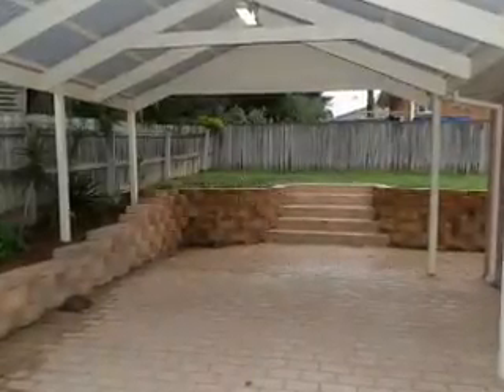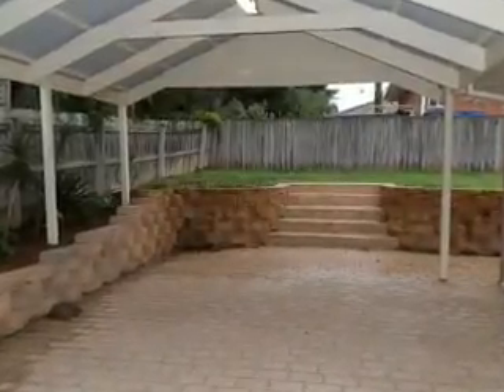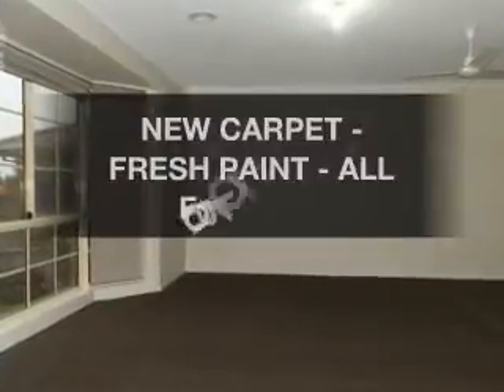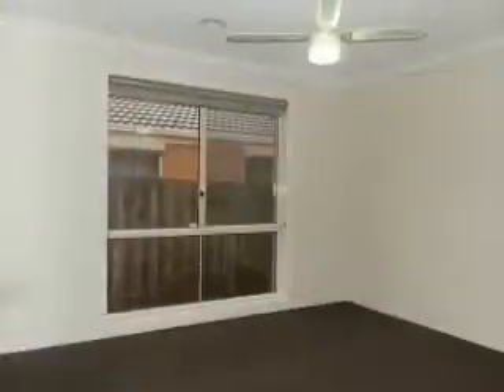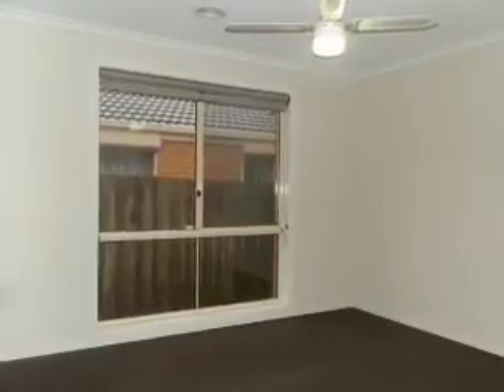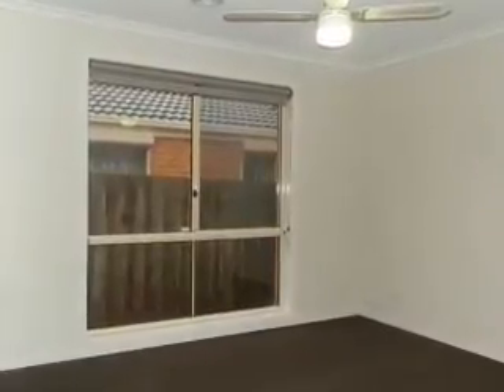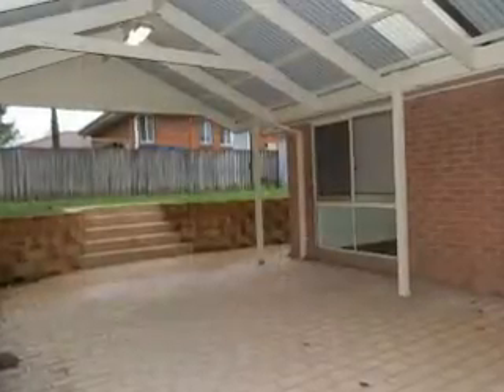LJ Hooker Rowville Real Estate: RENTAL HOUSE 74 Hinrichsen Drive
This family home is absolutely fresh and fabulous, and reflects a high quality standard of living. With its large lounge room, and second living off of the updated kitchen, with plenty of cupboard spaces and a dishwasher.  The rooms comprise of the master with ensuite and walk in robe plus two other good sized bedrooms with BIR''s, plus an immaculate bathroom and separate toilet.  Outside is for entertaining, with a large covered pergola this home is ready for you to move in and enjoy.  Extra features include split system cooling and gas ducted heating throughout, 2 toilets and a double garage with remote control.  All of this and still close to Hallam Business Centre, Fountain Gate Shopping Centre, and local school. With Monash freeway just around the corner it only takes approx. 35min to the city, or you could catch the train it is just up the road.